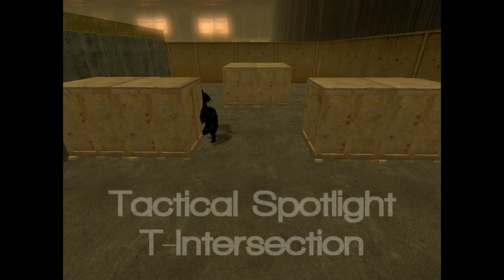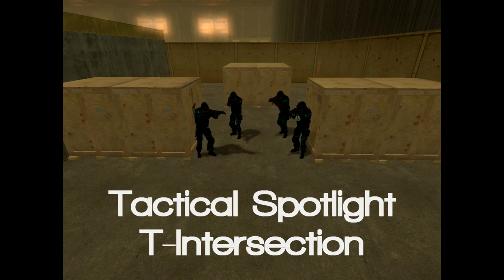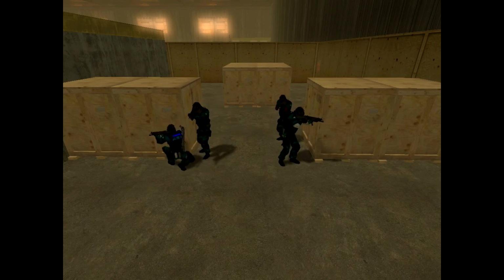[AST] Tactical Spotlight - T-Intersection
Actors:
AST|TheIceMan
AST|Booone (Narrator)
AST|Aras
AST|Luis